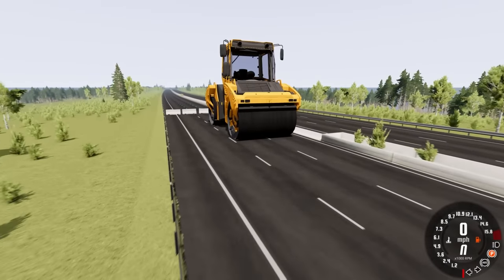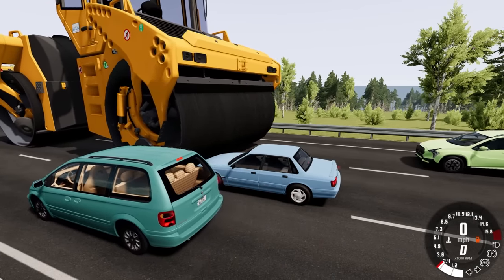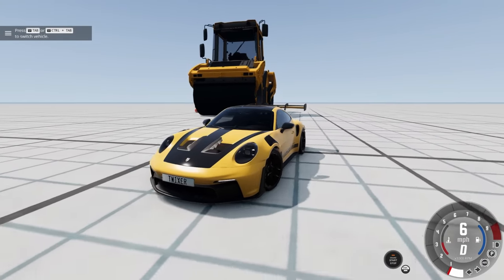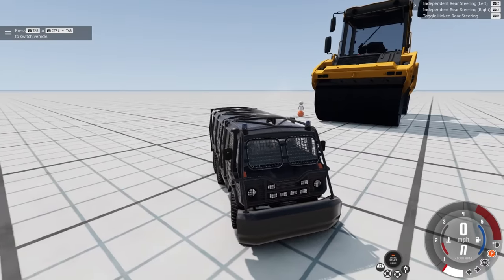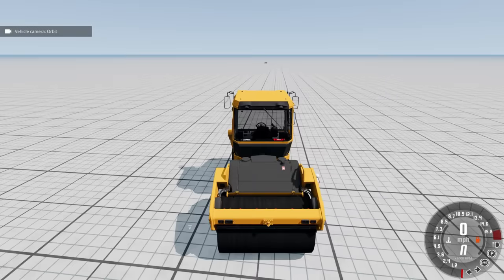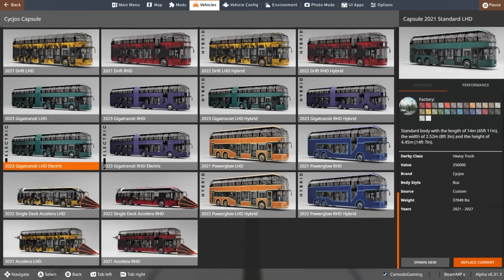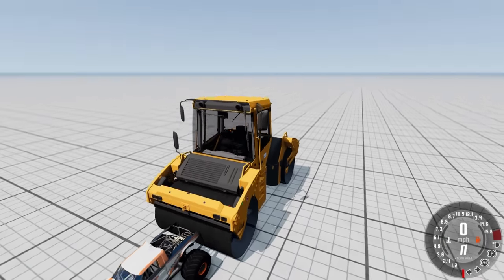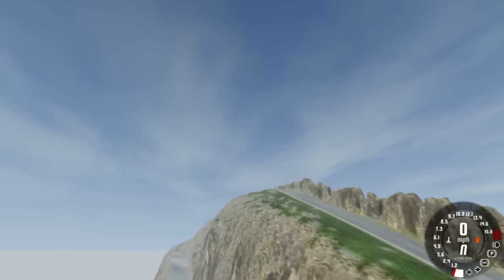Giant Road Roller CRUSHES Expensive Cars in BeamNG Drive Mods!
Giant Road Roller CRUSHES Expensive Cars in BeamNG Drive Mods! Watch as Camodo Gaming uses a giant road roller and demolishes and crushes expensive cars in the popular game, BeamNG Drive. This exciting gameplay will satisfy your need for destruction and give you a taste of the power of a road roller!

Links
NEW Channel  @camodo2